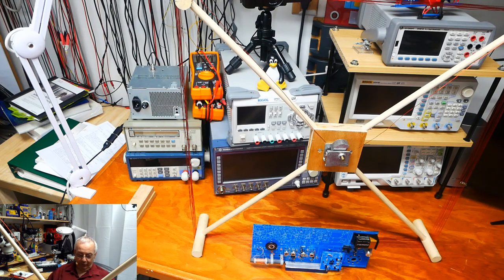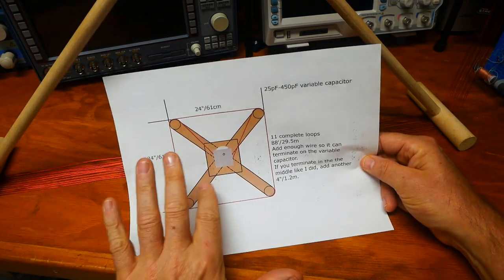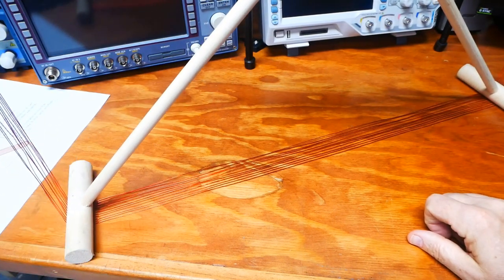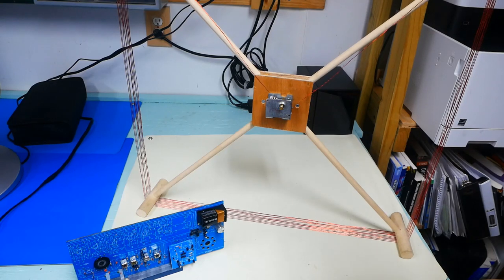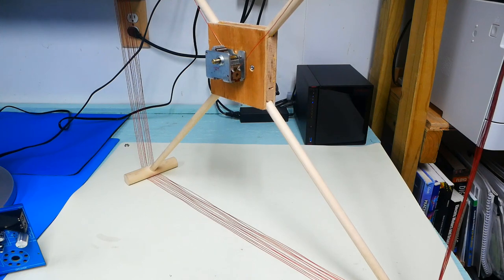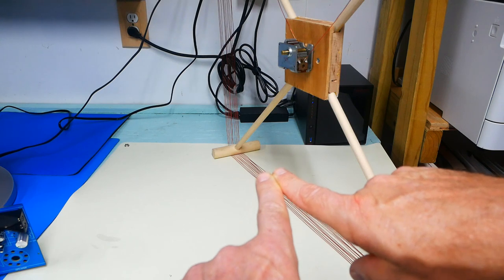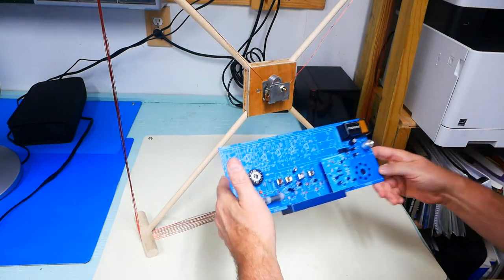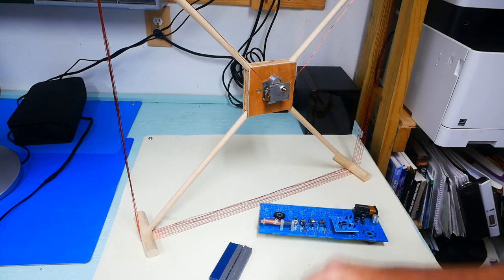89. DIY AM Antenna "Amplifier"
A simple passive AM antenna "amplifier" to pull in those weak stations. Inexpensive and has more sensitivity than many of the commercial models.